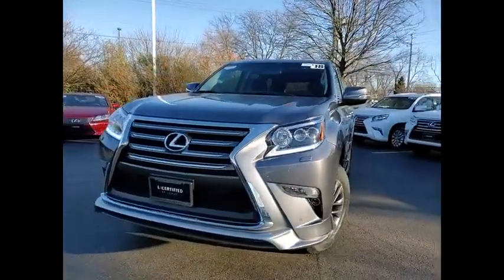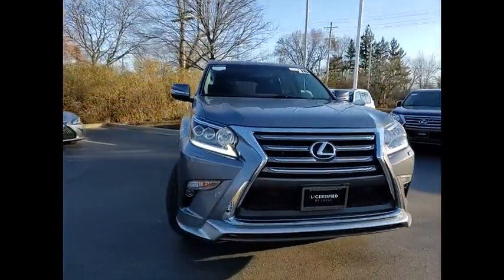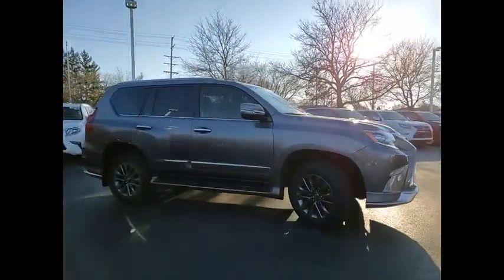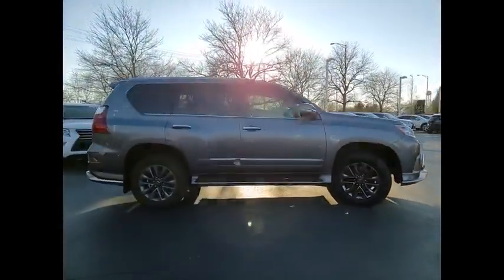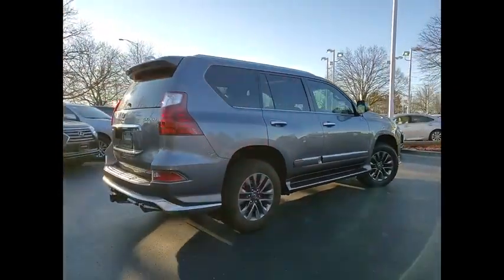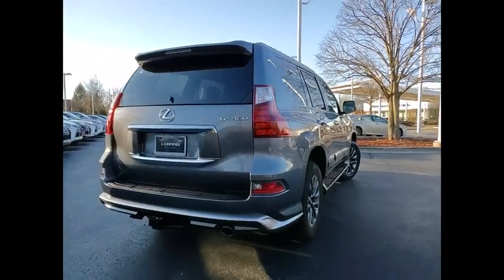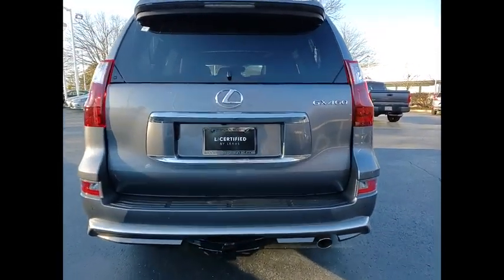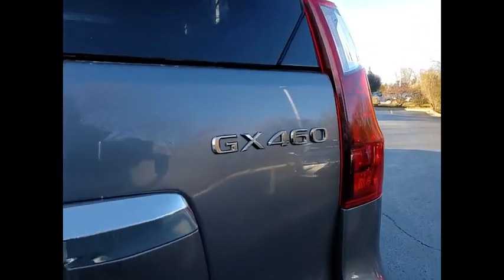2018 Lexus GX 460 Schaumburg IL P6675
2018 Lexus GX 460

Woodfield Lexus
350 E. Golf Rd